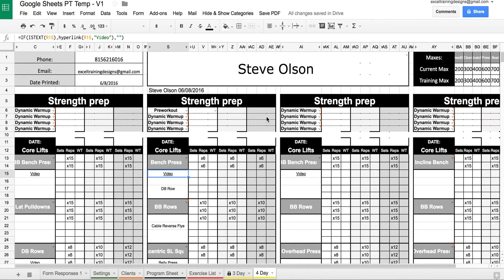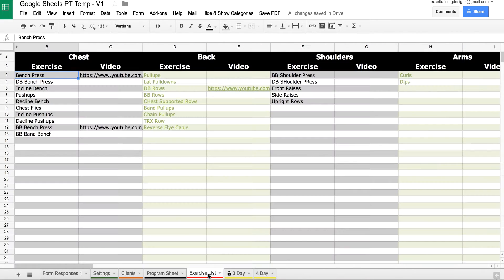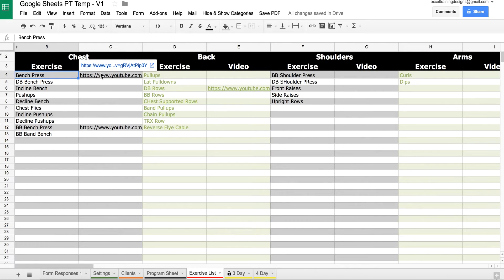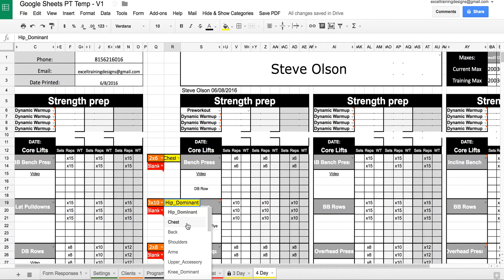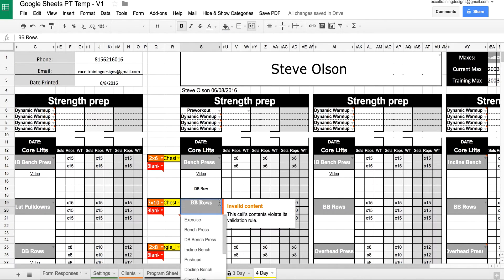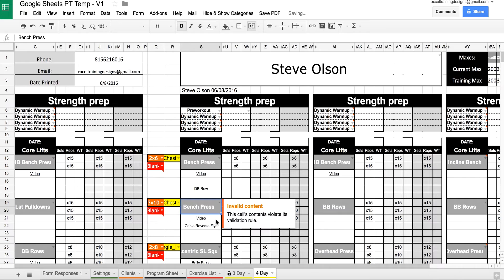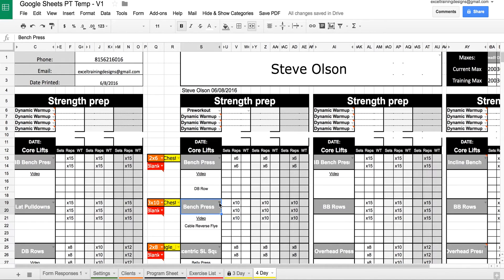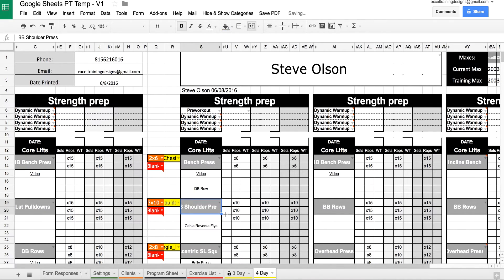Google Sheets personal Training Templates - Exercise Dropdowns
This google sheets training template allows you to create a database of exercises, paired with videos, and select them via dropdowns on the main training template.